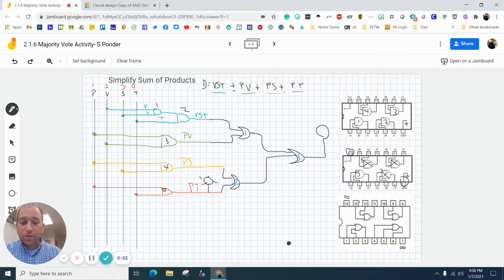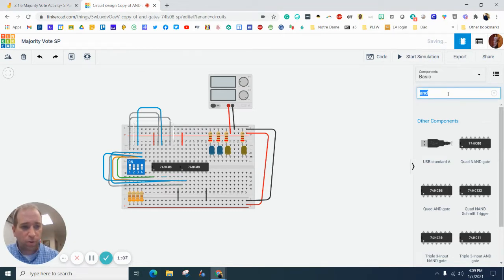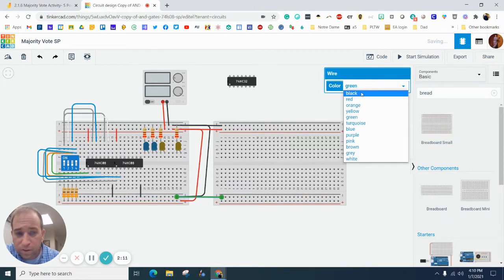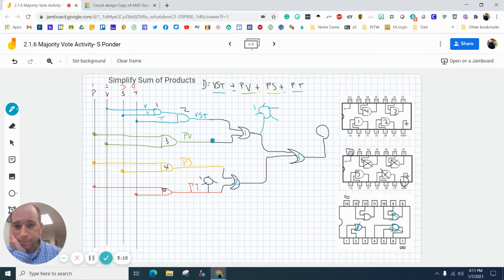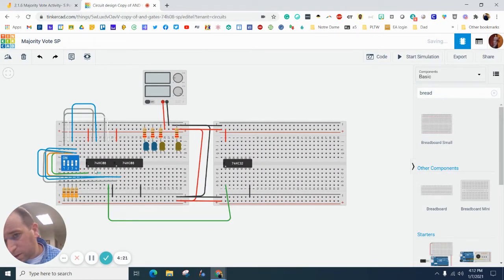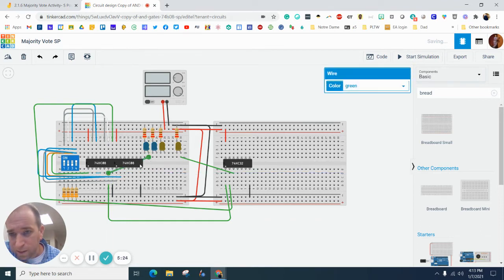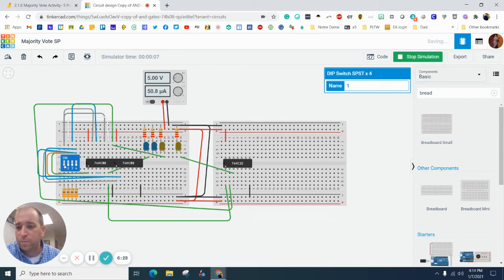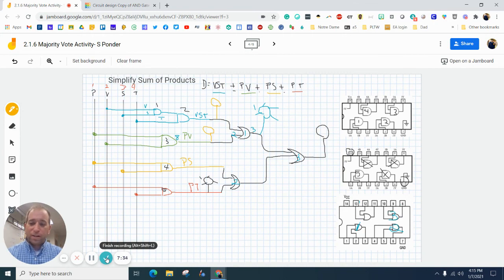Majority Vote using TinkerCad part 4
I am using Jamboard to draw a circuit using AND and OR gates for basic logic. The circuit is a majority vote project. These directions will show you a tutorial for designing and starting to simulate a breadboard for the majority vote logic.